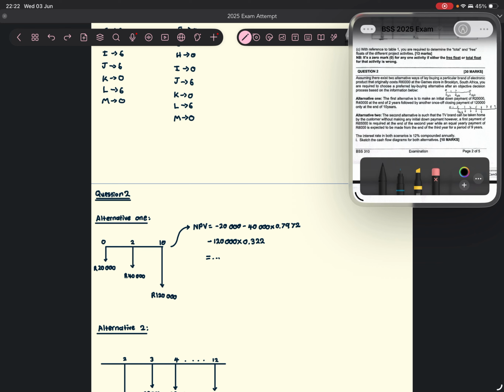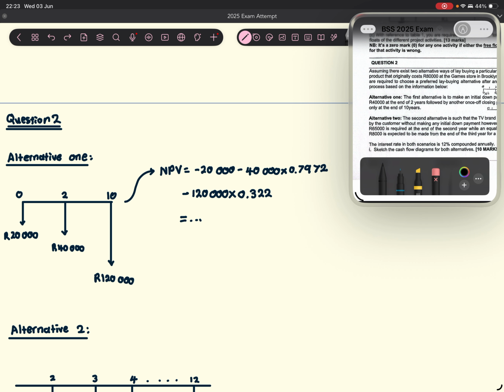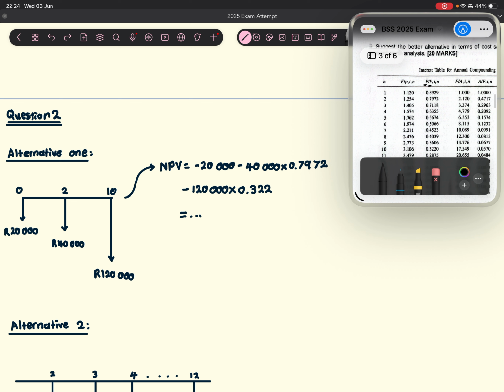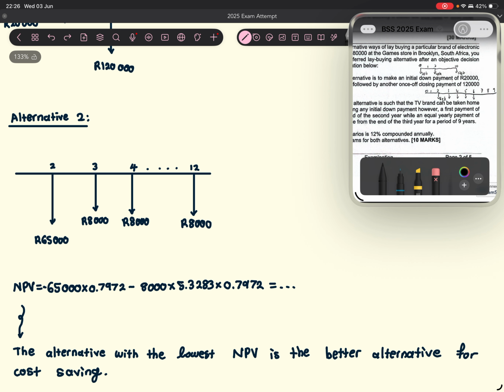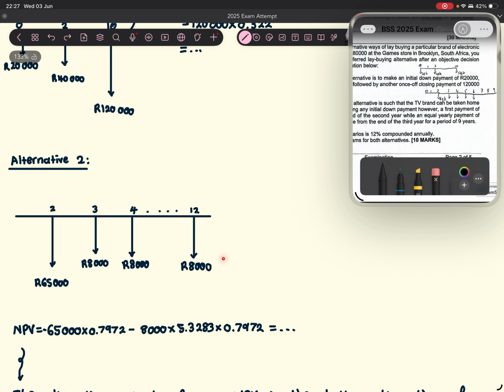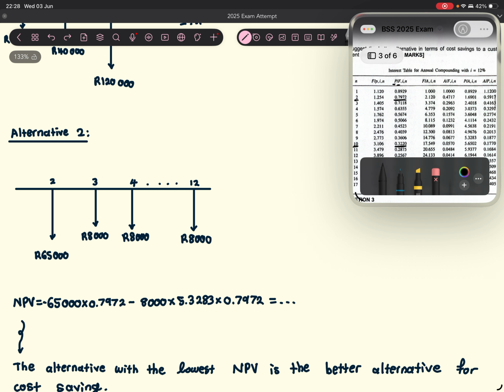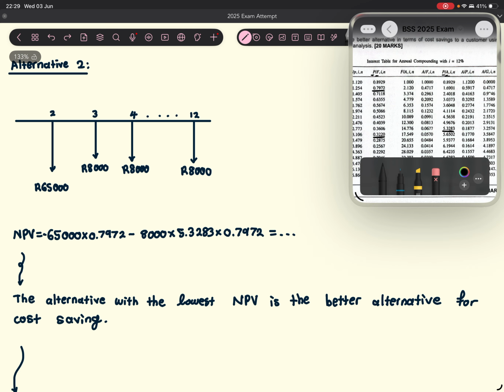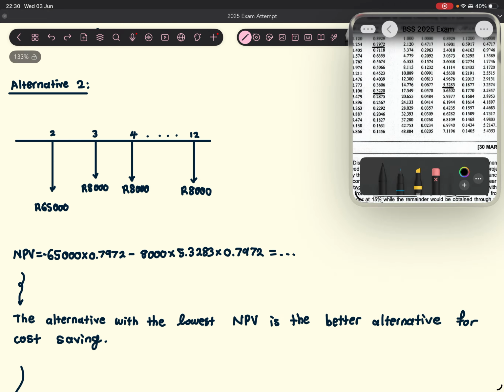BSS 310 | 2025 Exam Q2